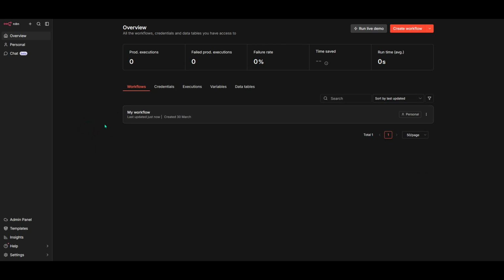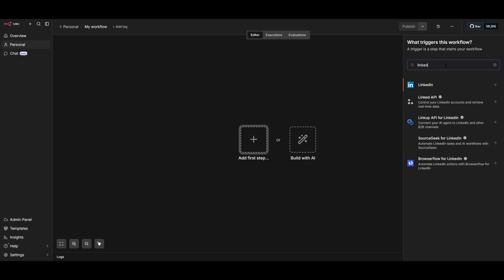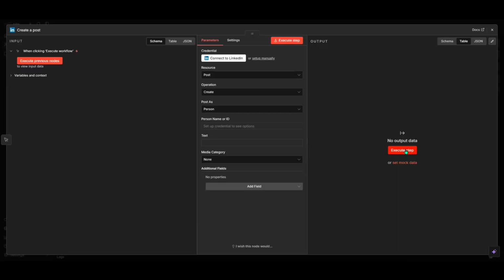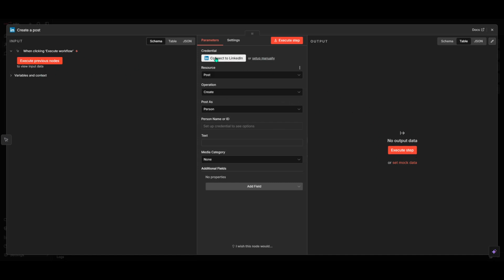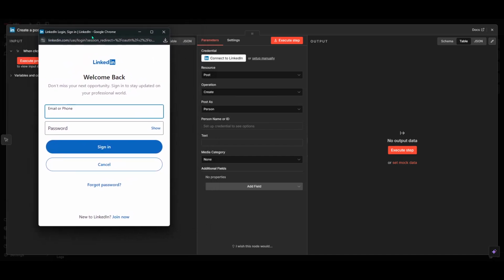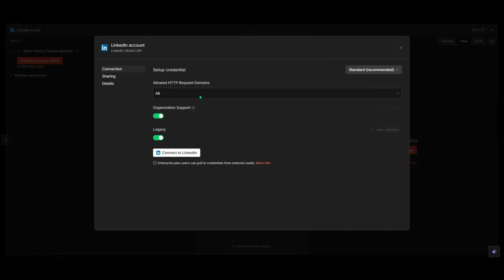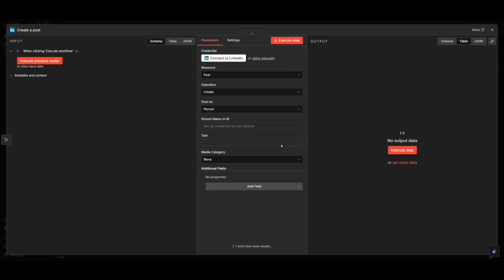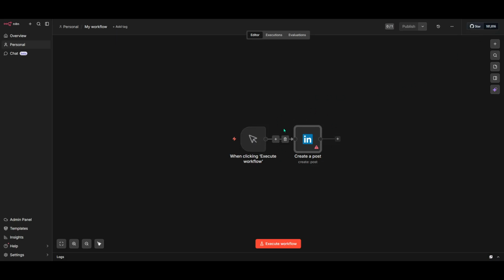How to Connect n8n to LinkedIn (2026 Updated)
Here’s how to connect n8n to LinkedIn step by step.

In this quick tutorial, you’ll learn how to use LinkedIn API or HTTP request nodes, set up credentials, and automate actions like posting content or managing data inside n8n. This guide walks you through the exact process in a simple and beginner-friendly way so you can integrate LinkedIn into your automation workflows efficiently.